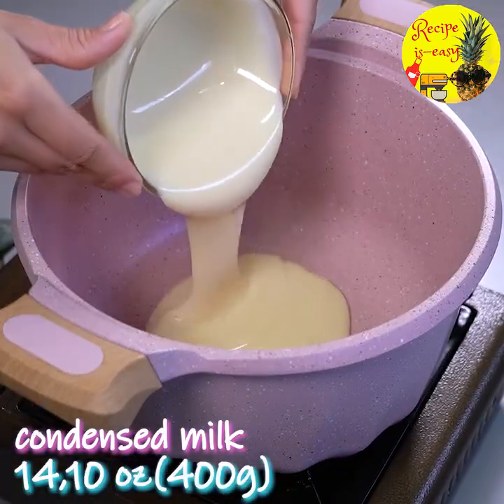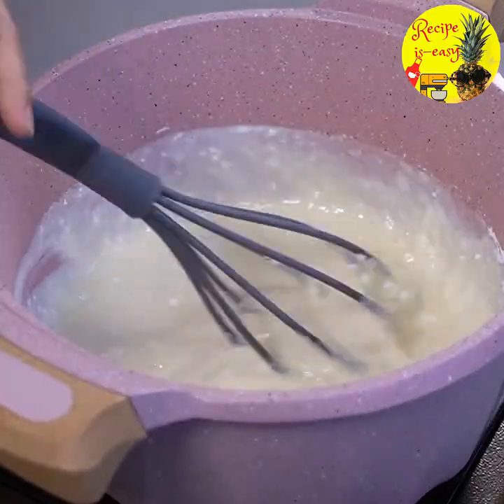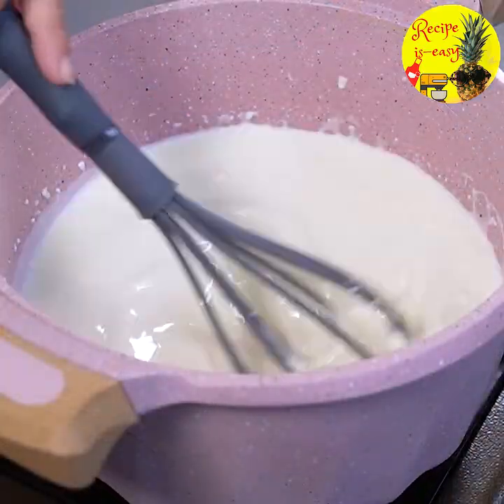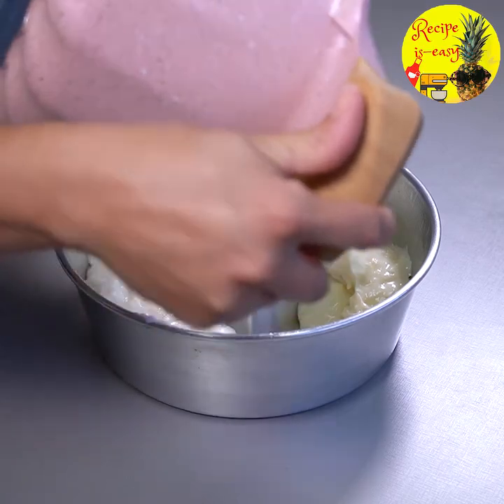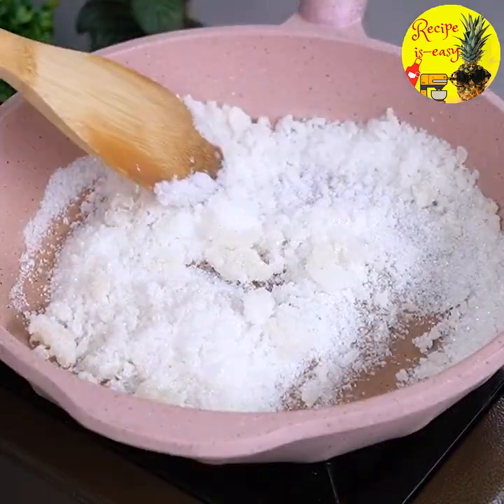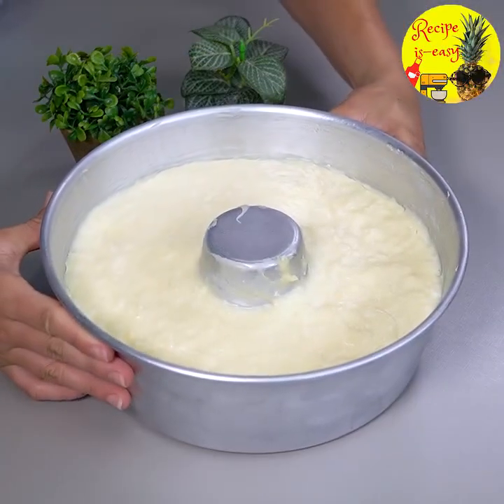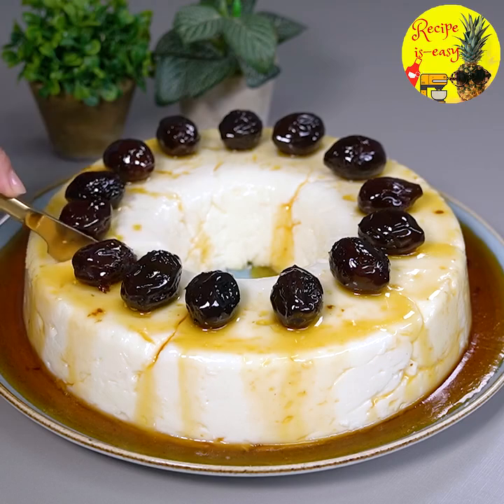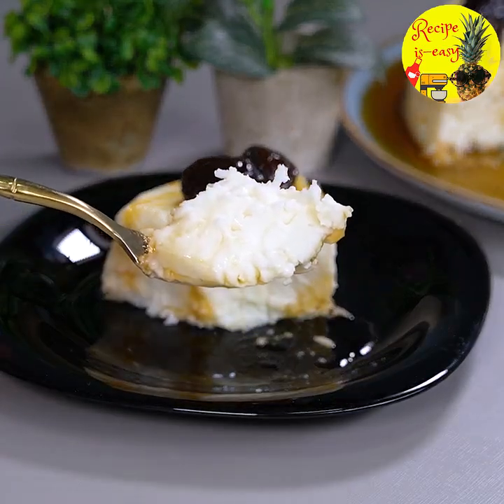Blancmange, perfect for your Sunday lunch